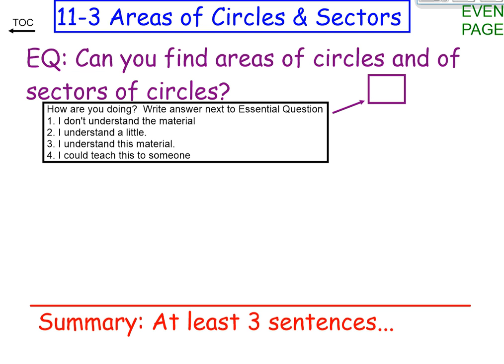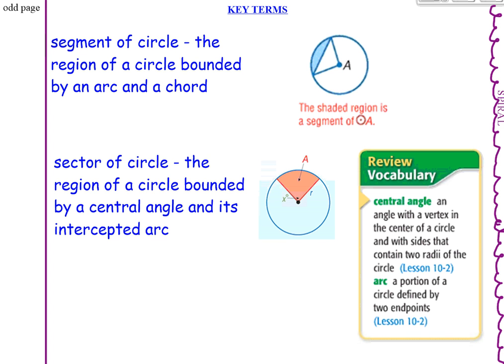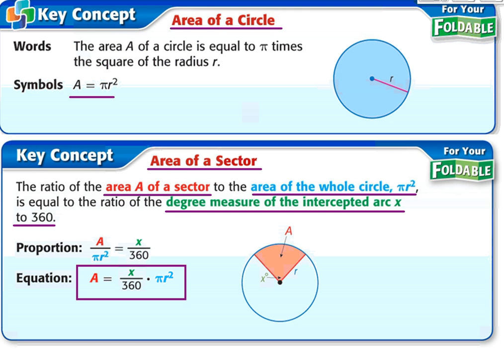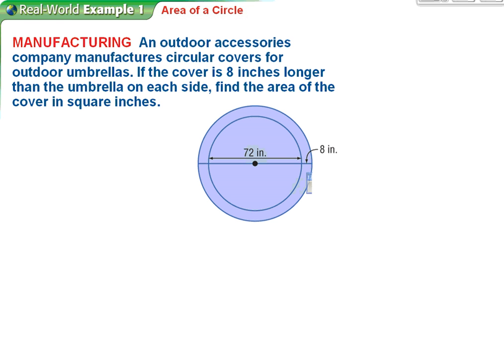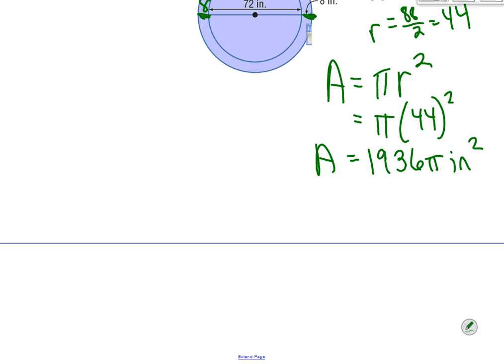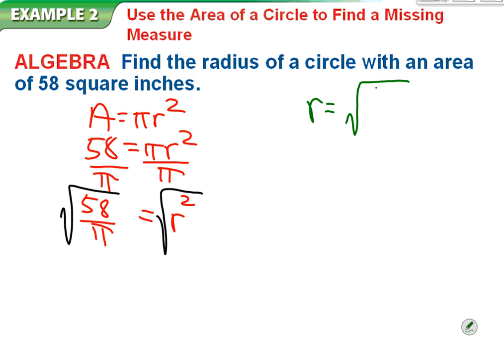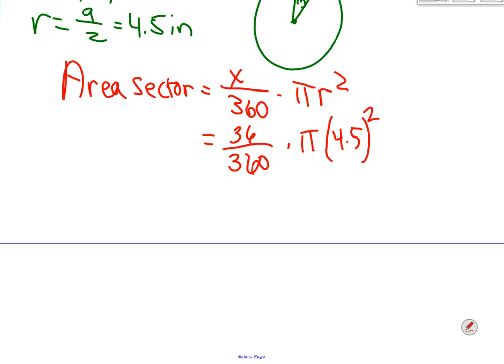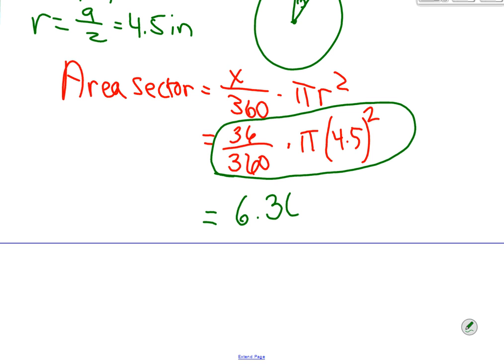Geo notes 11 3 for Mon 5 22 17